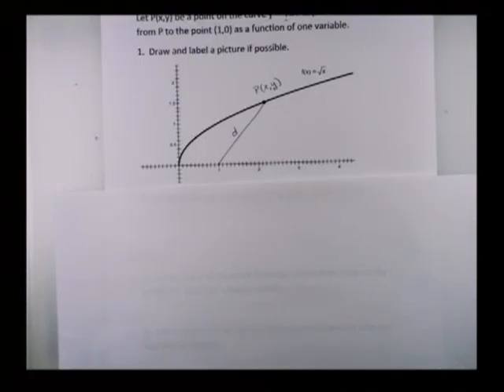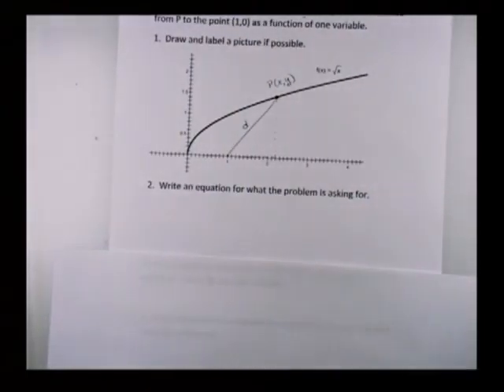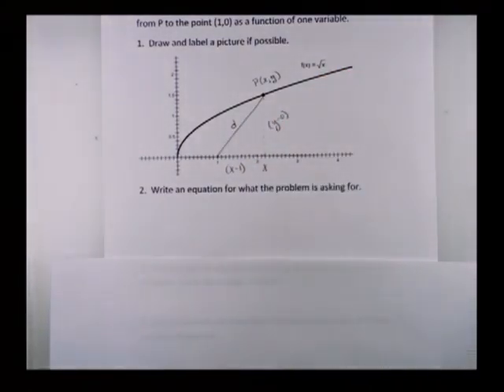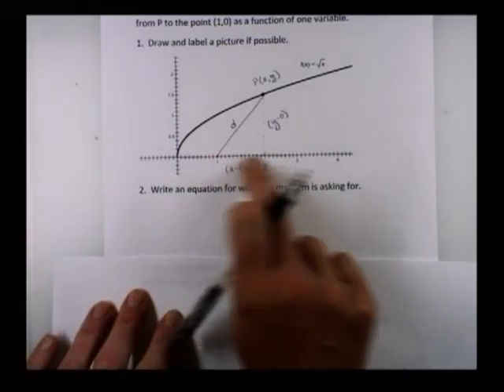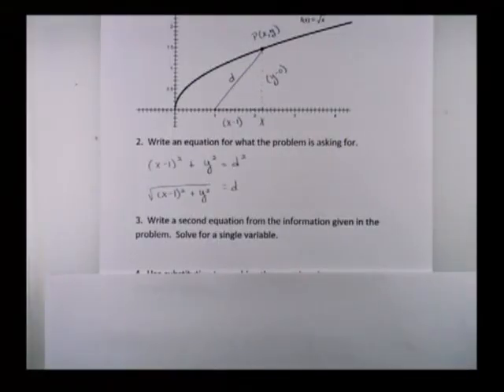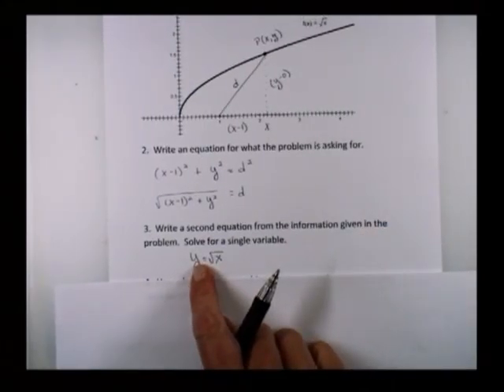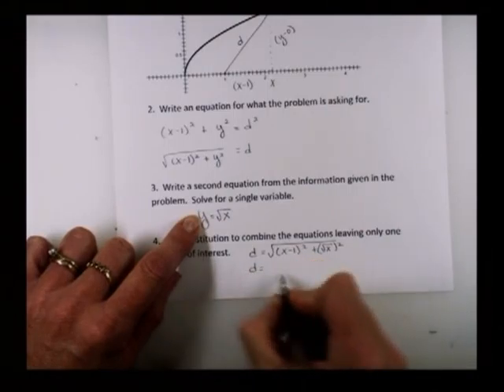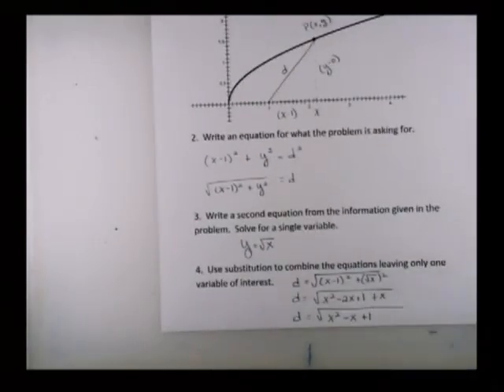4 4 Part 2